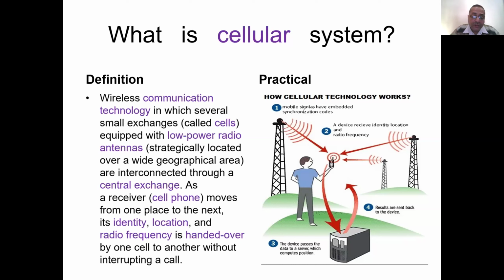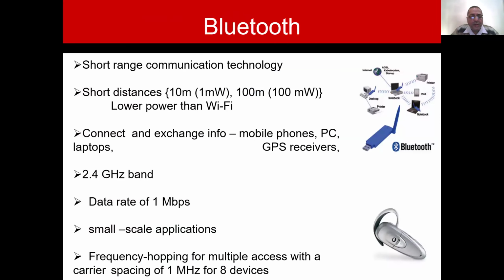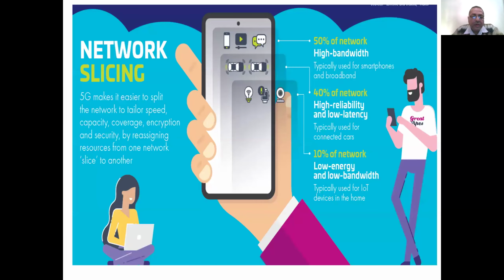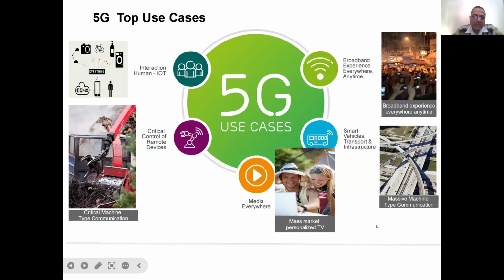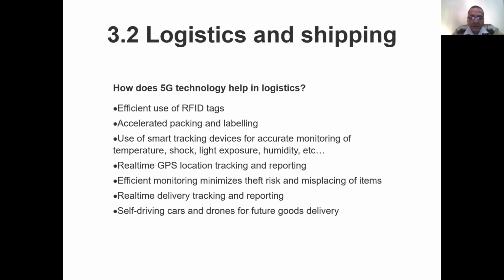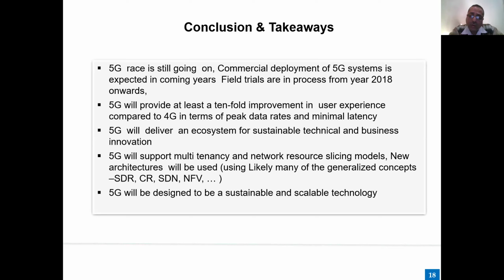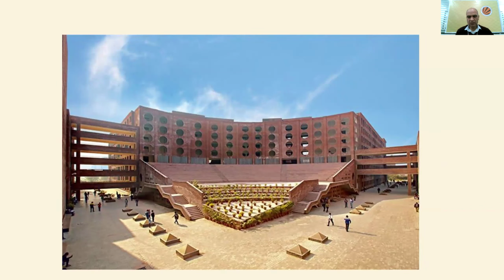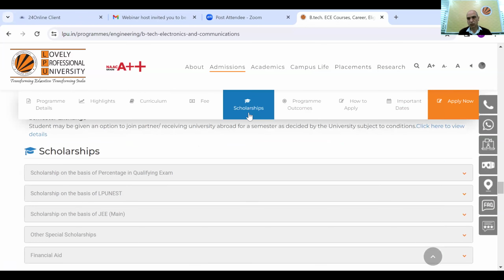Future of Humanity with 5G